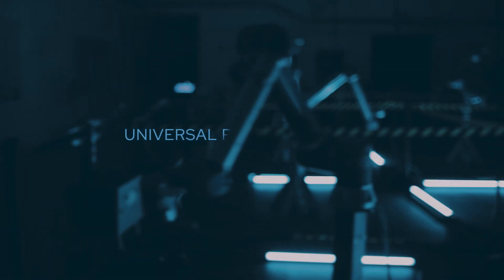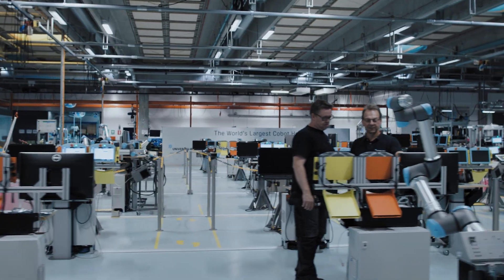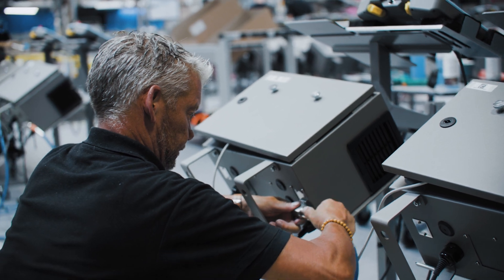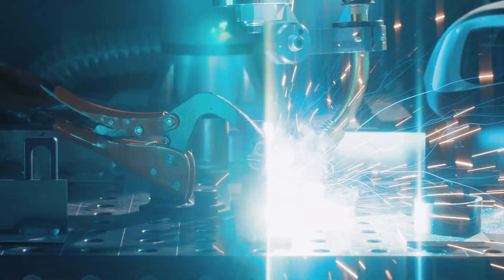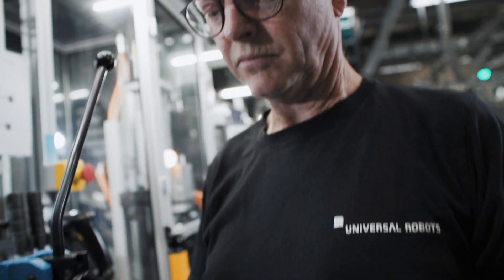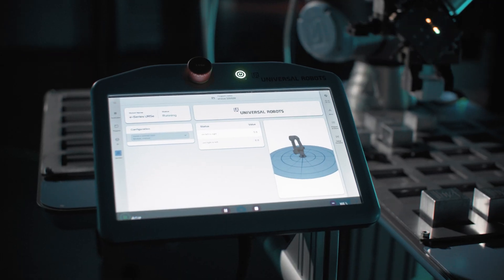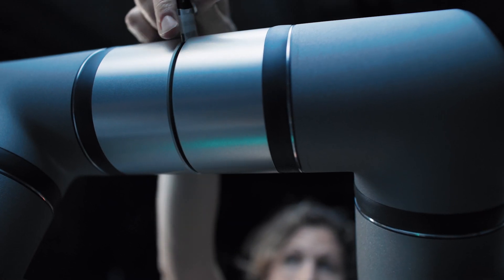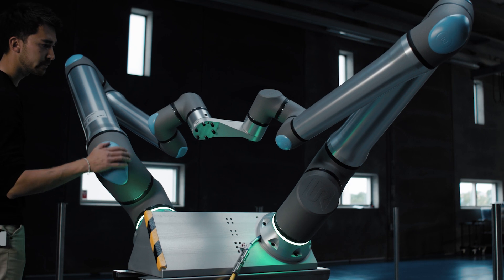Built Around People · How to build the next generation of collaborative robots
Making automation easier than ever so anyone, anywhere could benefit from it has always been at the core of Universal Robots.

Driven by collaboration, our skilled teams consistently craft cutting-edge technologies in response to the evolving demands of manufacturers and industries.

Fifteen years since introducing the pioneering collaborative robot to the market, Universal Robots is taking the next step and advancing the next generation of cobots.

Now, you’re invited to watch the story behind the development of the first robot of this new generation - the UR20.